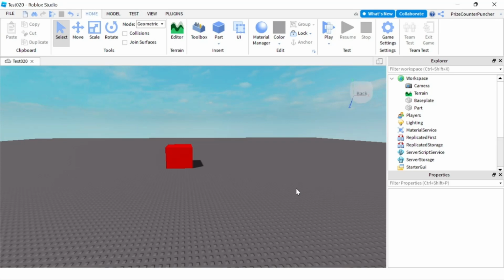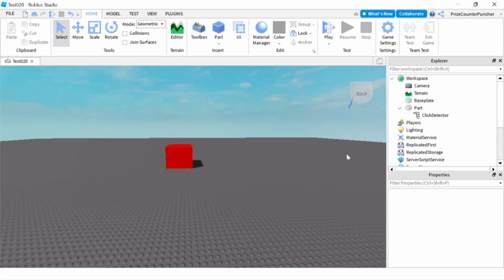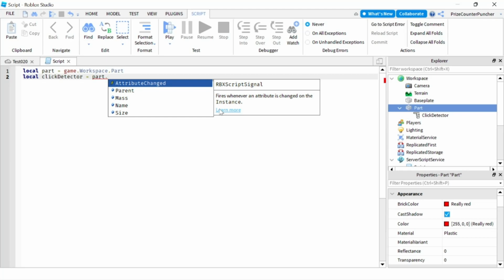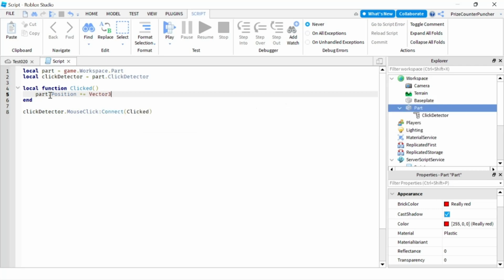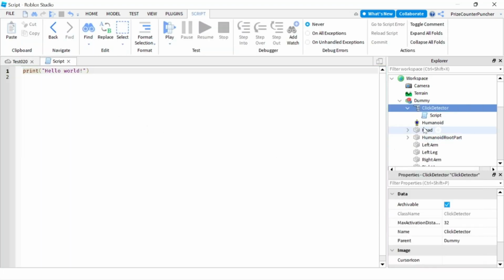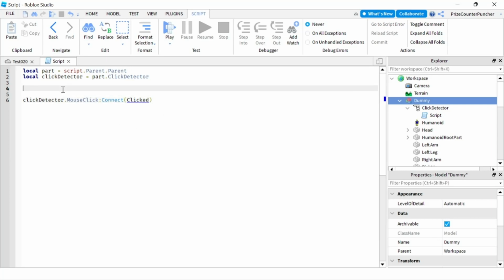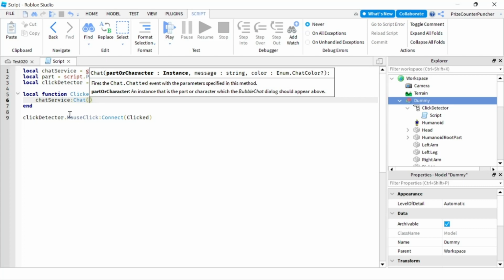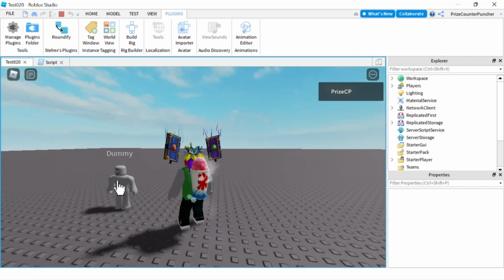Click Detector and Mouse Click (ClickDetector) (Roblox Studio for New Beginners Series 2)(N232)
In this Roblox scripting scripts tutorial, you will learn how to make a clickable part or object in Roblox.  You will learn that adding a click detector (ClickDetector) to a part or a model would make the object clickable.  You will learn that you can tell when the object is clicked by listening for the mouse click event (MouseClick) of the click detector.  You will learn how to move a part.  You will learn how to add a chat to a model.